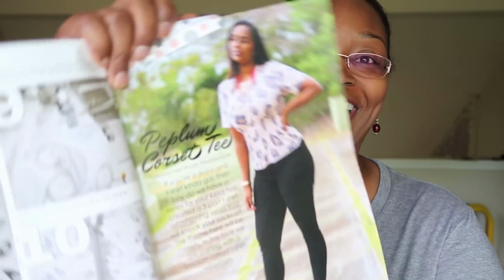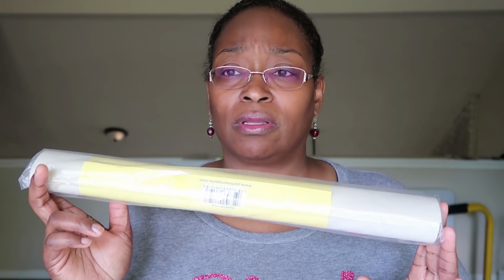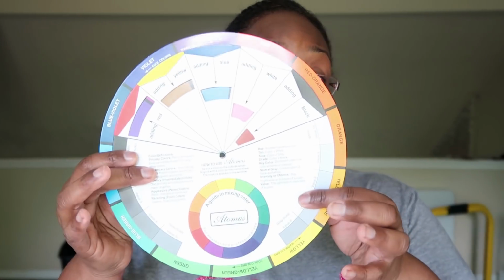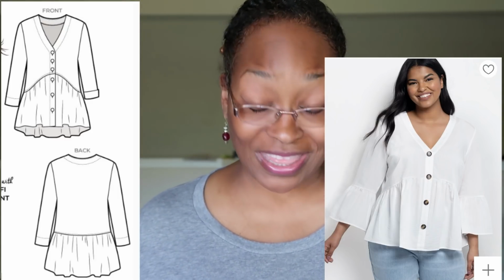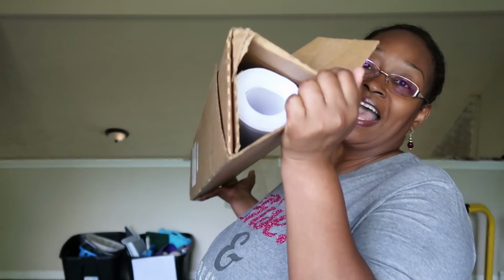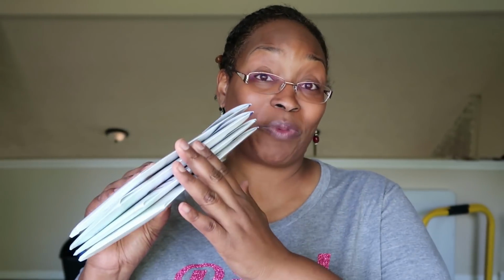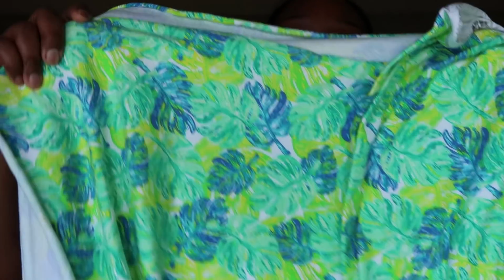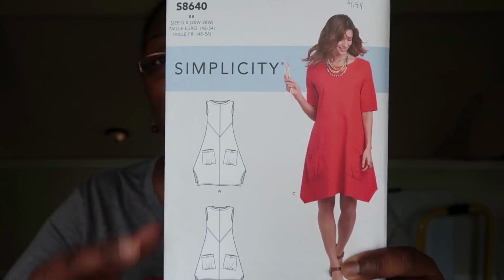[411]HUGE Sewing Haul: New Fun Tools, Beautiful Fabrics and Some Patterns!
Today I'm sharing a HUGE sewing haul full of notions, tools, patterns and fabric.  It's a LONG one, so grab a seat and your drink of choice and enjoy.  I tried to link to as much as I can below:

5. By Annie Soft & Stable

7.  HouseofMamiWata on Etsy

15. Hot Patterns Wrap Dress

Also consider liking my Facebook page, I'll share special projects and offerings over there as well.

2.  Where Do You Send Your Patterns To Print and How do You Place Your Order: